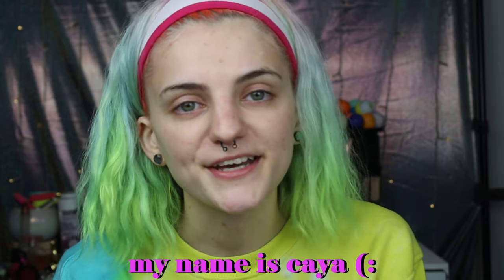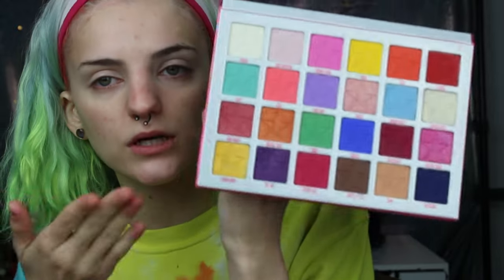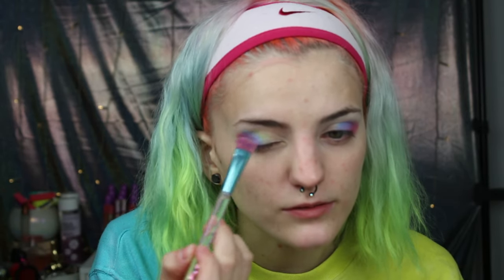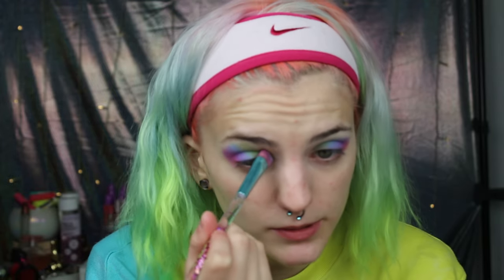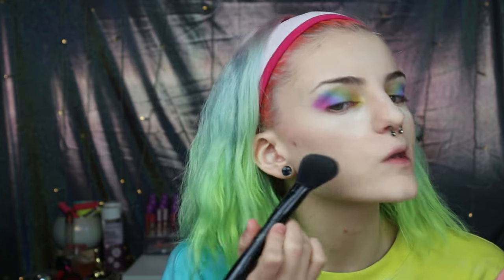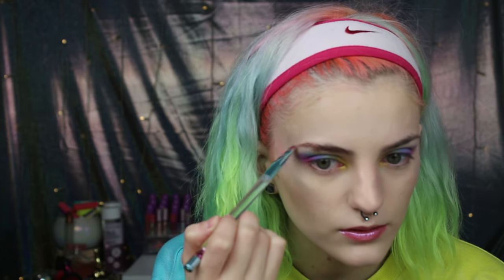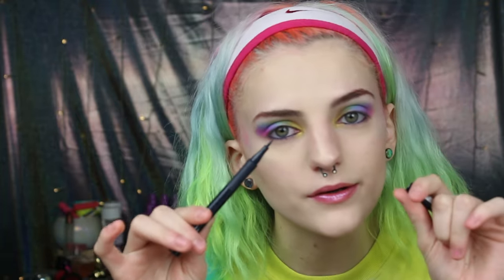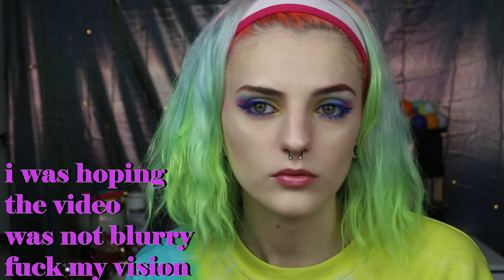turning myself into a pastel rainbow goddess (: | caya jadyn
hello, today's video is my pastel rainbow goddess makeup tutorial! this is the third addition to the goddess series, and i know my hair has faded and is mainly green but its fine, i do not mind (: thank you guys for watching and i hope you have a wonderful day! (:

if you enjoyed this video i do have a whole playlist where i tend to lash out :) :

the music is not mine, it was most graciously provided by @ZenBuster , thank you for the copyright-free music!